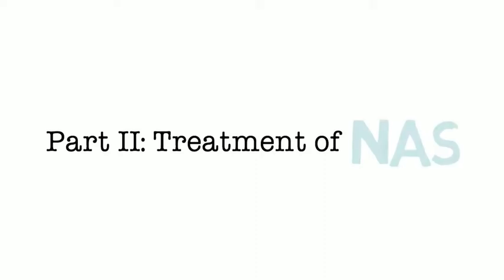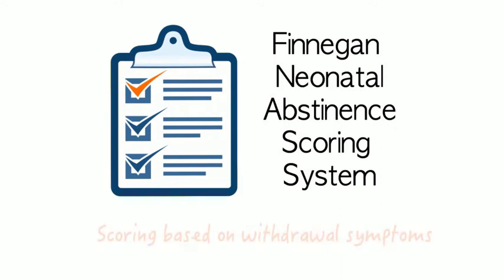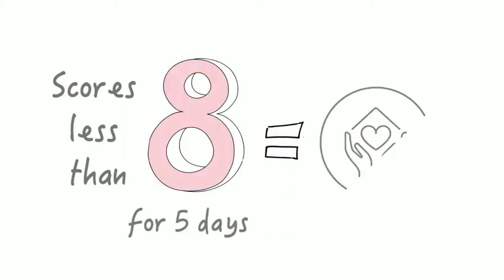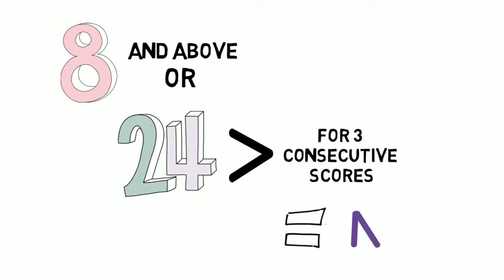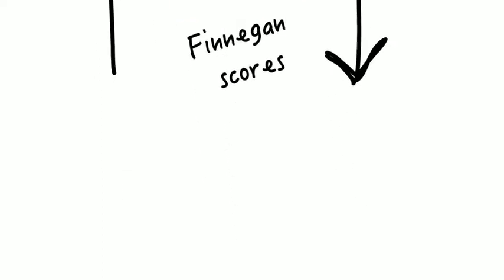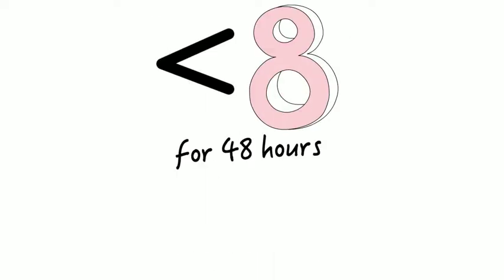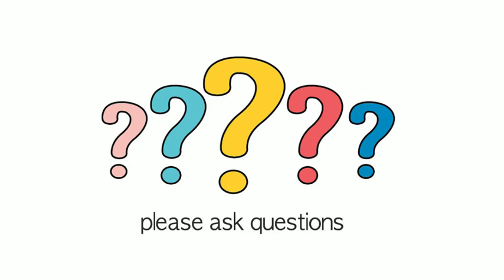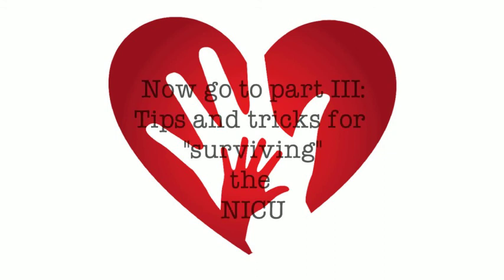NAS Part II: Assessment and Treatment in the NICU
This whiteboard presentation provides an overview of the assessment and treatment of NAS using the Finnegan Neonatal Abstinence Scoring System.